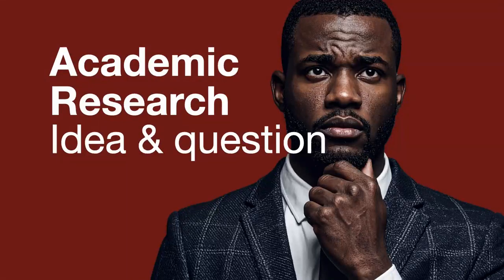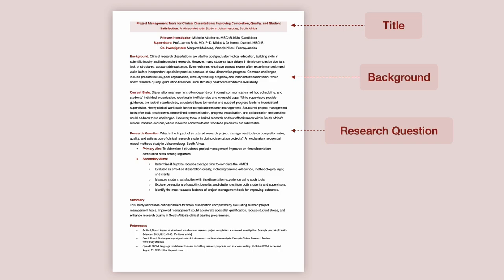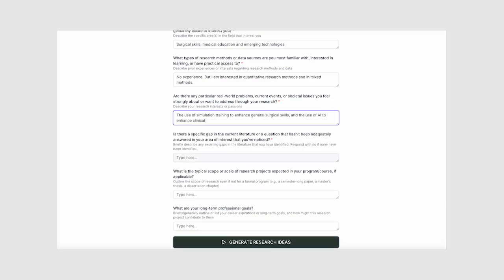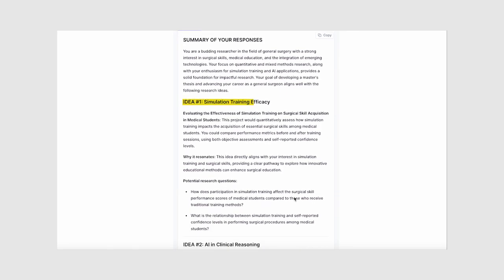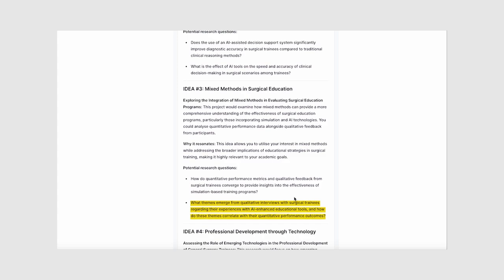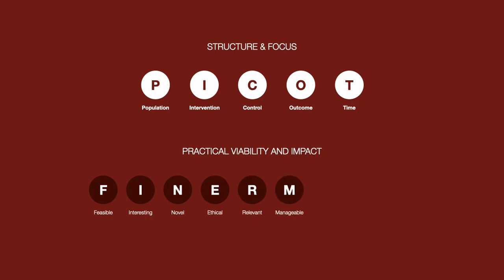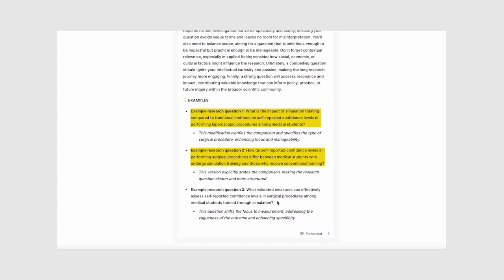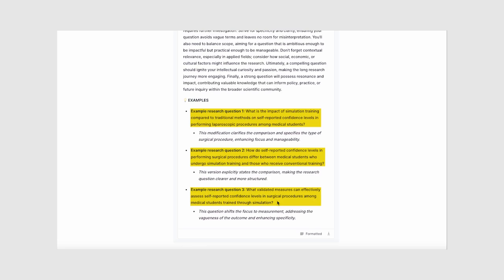Stuck on Research Ideas? Try These Tools.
Starting research can feel overwhelming, especially when you are faced with a blank page. In this video, we break down the first step in academic research, creating a concept sheet. You will learn why it is important, how it shapes your project, and most importantly, the tools you can use to generate creative, personalised, and interesting research ideas.

We will also look at how to turn those ideas into a clear research question that sets you up for success. Whether you are new to research or just need a fresh approach, this video will help you take that first step with confidence.

📌 What you’ll learn in this video:
- Why a concept sheet matters in research
- Tools to generate unique and personalised research ideas
- How to create a strong research question from your ideas